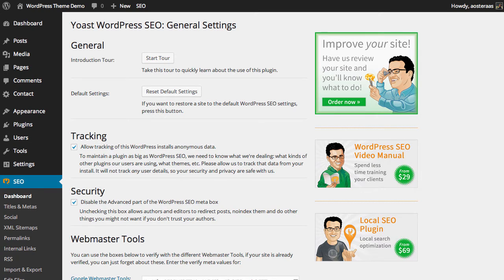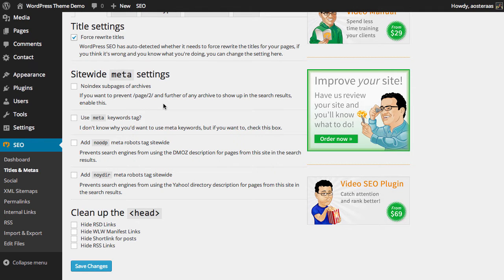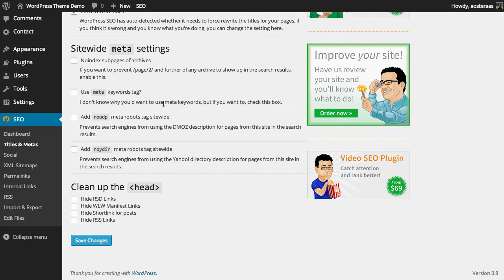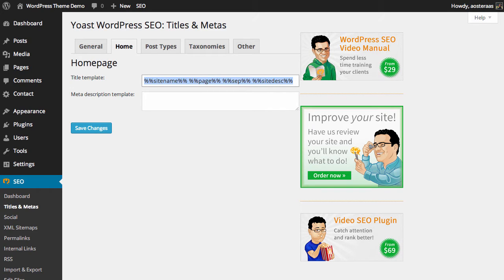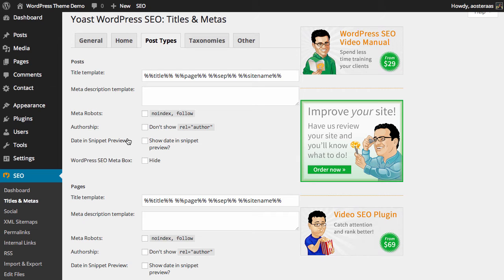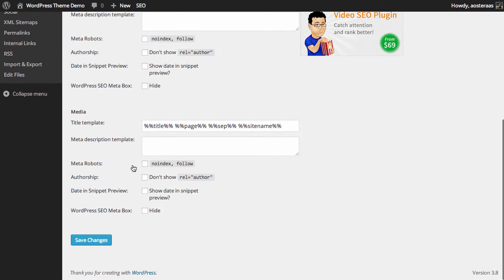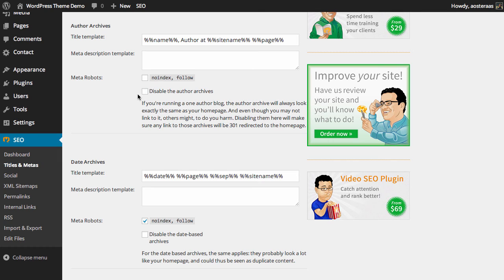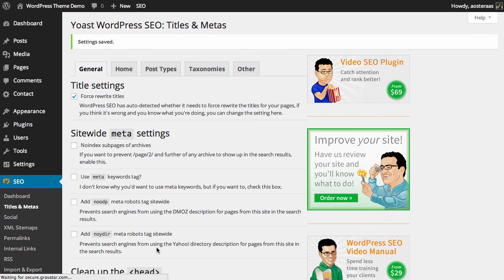Yoast WordPress SEO Setup Guide: Titles & Meta Settings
In this video we're going to take you through the available settings for Titles and Meta Tags in Yoast's WordPress SEO Plugin.